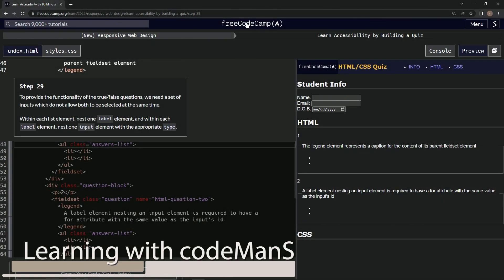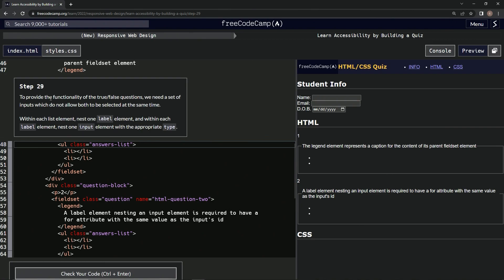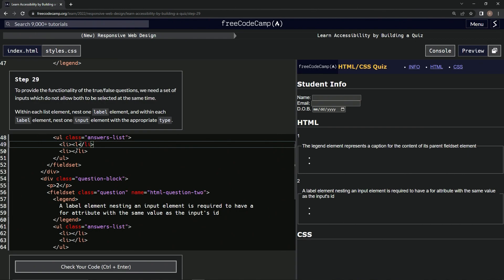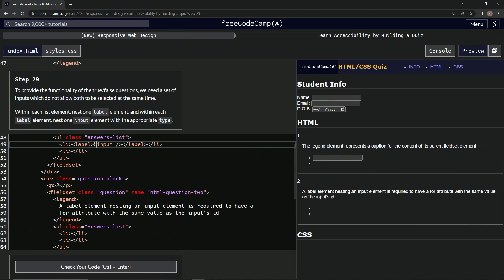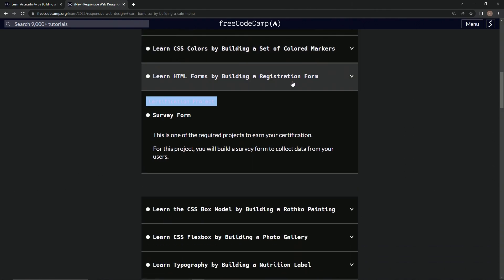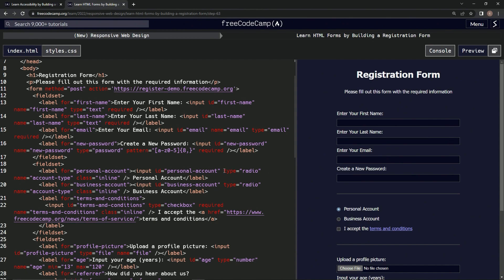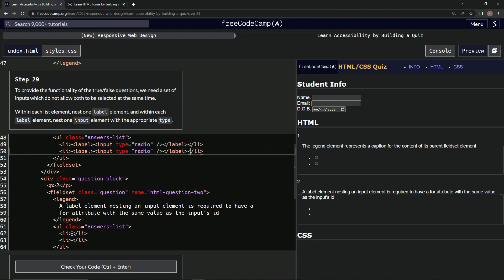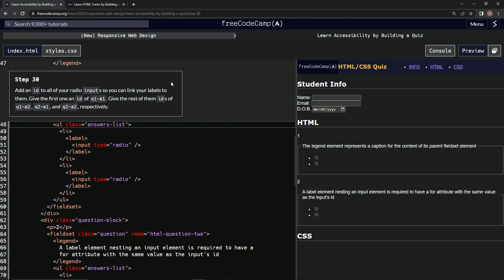learn2code | freeCodeCamp (New) Responsive Web Design - Building a Quiz: Step 29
this one has us adding radio buttons